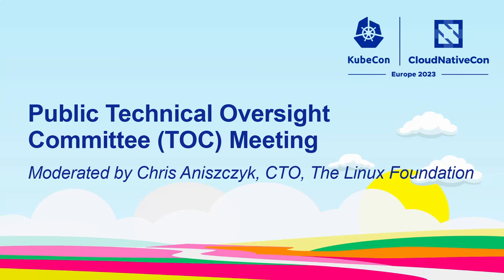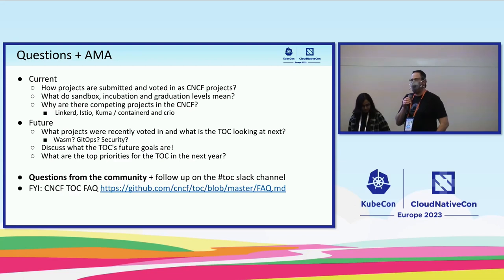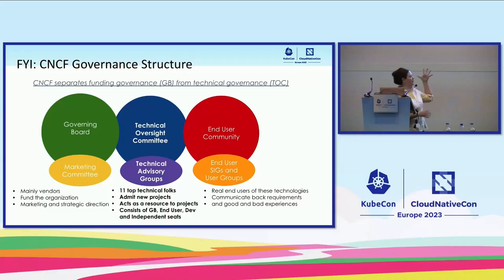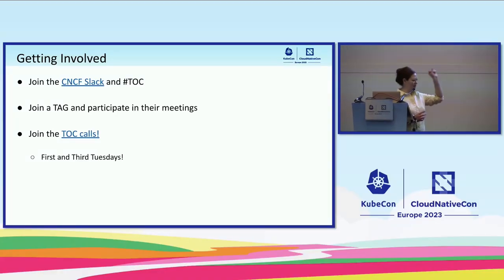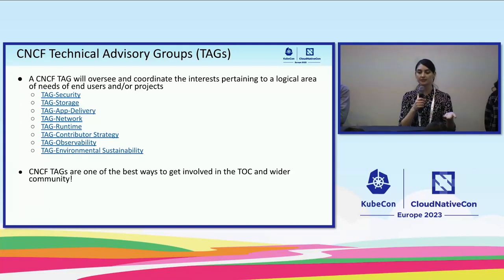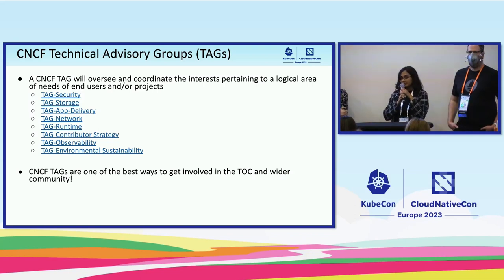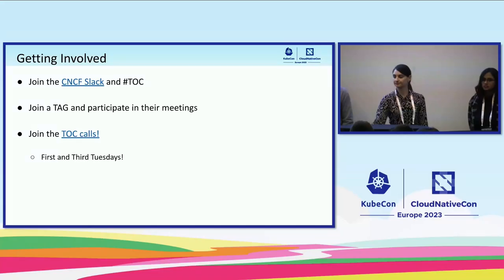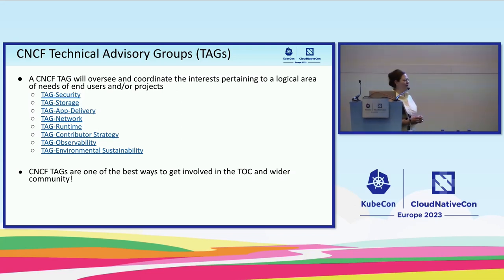Public Technical Oversight Committee (TOC) Meeting - Moderated by Chris Aniszczyk, CTO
Public Technical Oversight Committee (TOC) Meeting - Moderated by Chris Aniszczyk, CTO, The Linux Foundation

This session is a panel discussion moderated by Chris Aniszczyk with members of the Technical Oversight Committee. Feel free to come with questions, but we'll be doing an overview of the Technical Oversight Committee's governance structure, scope, mission and processes.